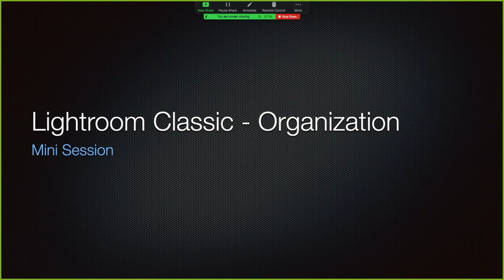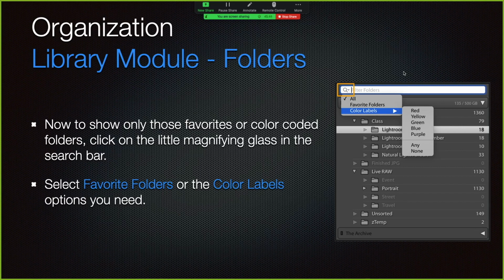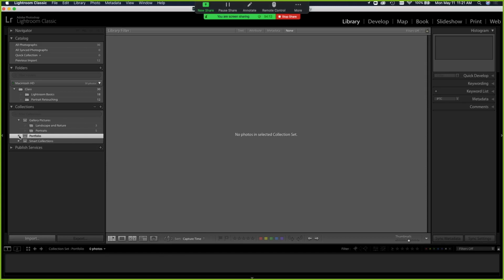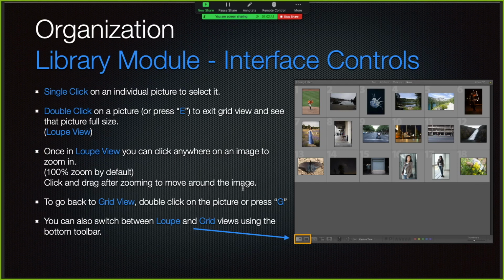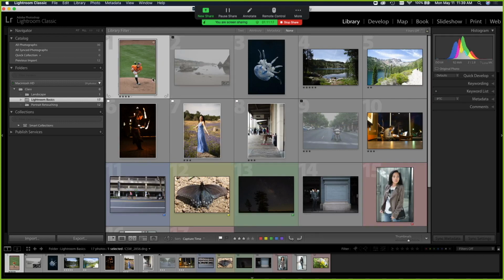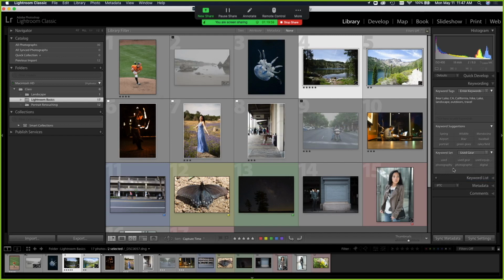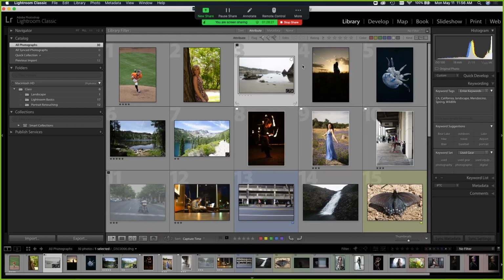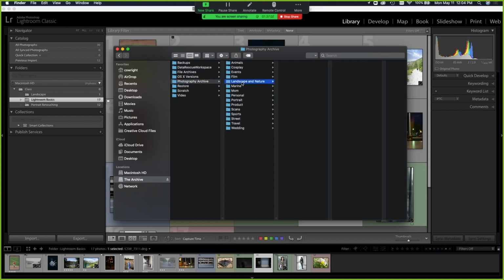Lightroom Classic Organization Mini Session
Lightroom Classic Organization Mini Session class reference